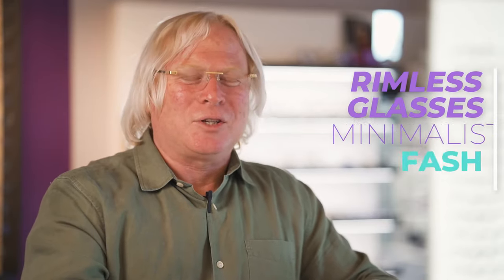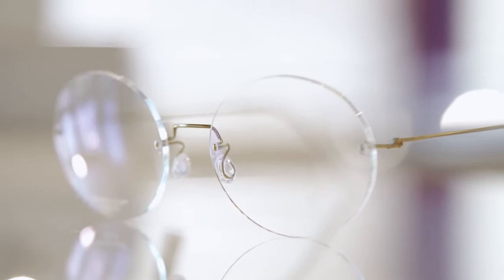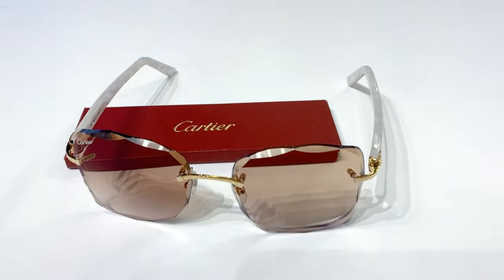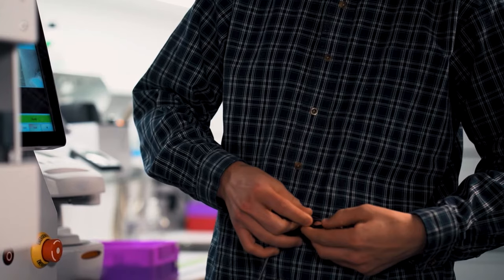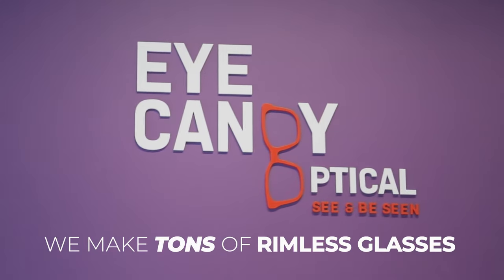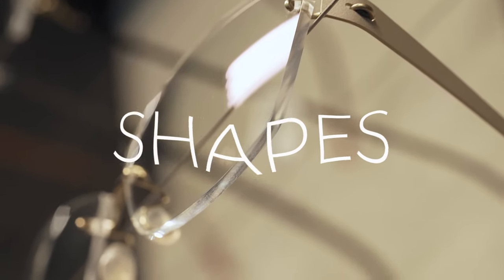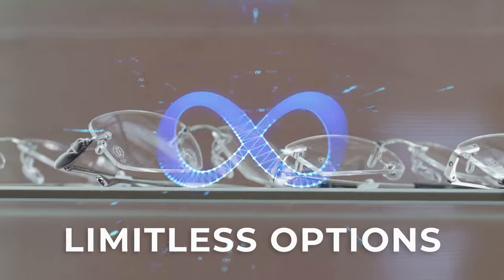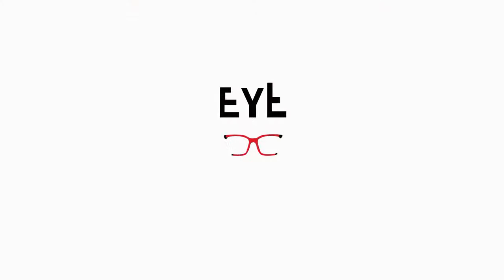Why rimless glasses are so cool? – An Eye Candy Optical Cleveland Perspective.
See why rimless glasses are so cool at Eye Candy Optical.  How to make glasses that are so minimal so unique and just for you.

In this video, we will talk about why optical chain stores usually don't sell or specialize in rimless glasses? Finally, we will talk about why Eye Candy Optical is different and should be on your list for Rimless eyewear shopping.